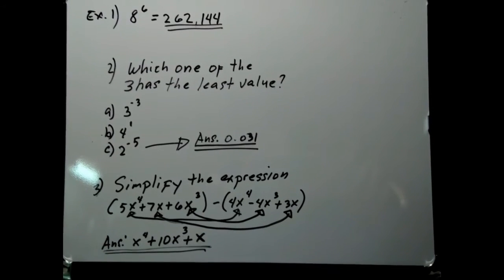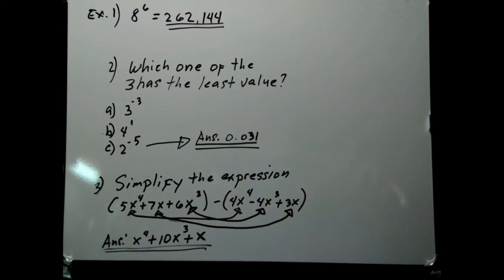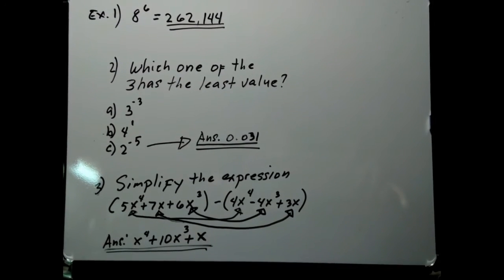2016 GED math test part 2 examples. Need to practice how to use the calculator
2016 GED math test part 2 examples. There are 4 examples here in this video for the part 2 in GED math test. And how the calculator is very important. Need to practice how to use the calculator.